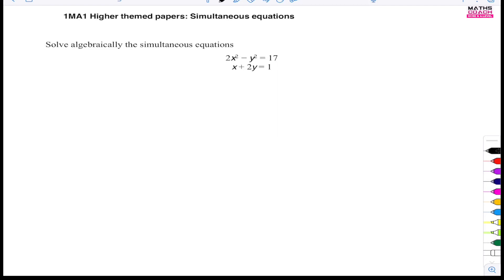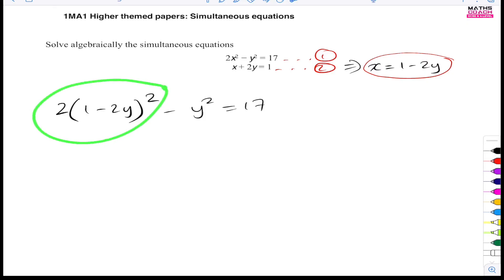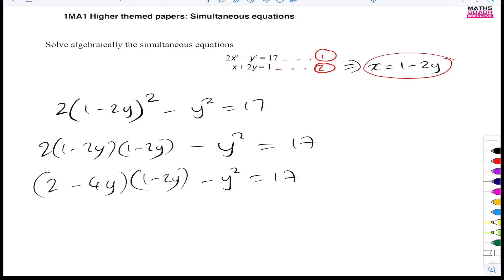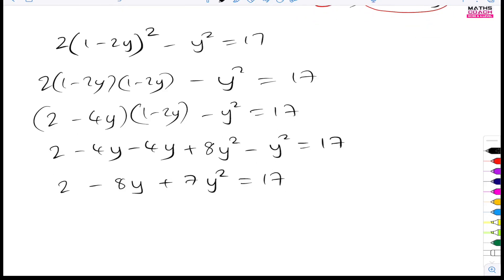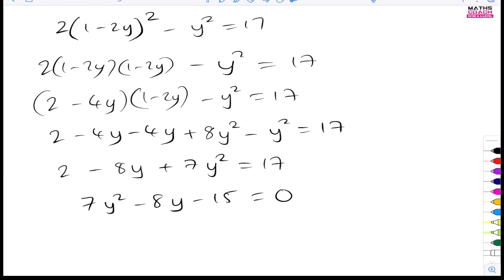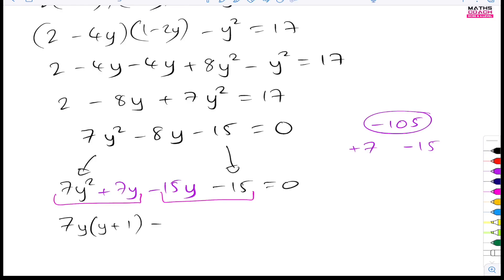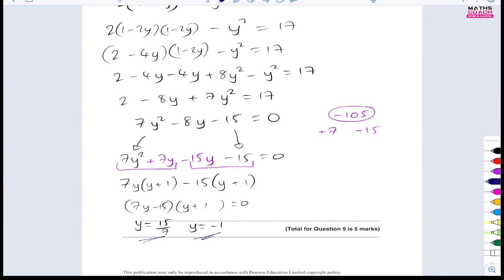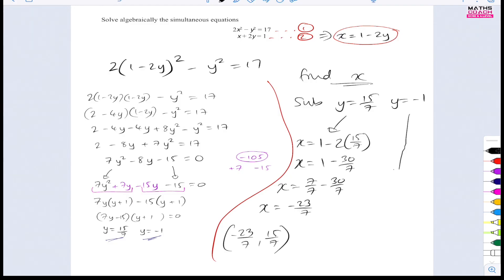Solving Quadratic Simultaneous Equations - GCSE GRADE 9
How to solve a quadratic simultaneous equation for higher tier GCSE exams.